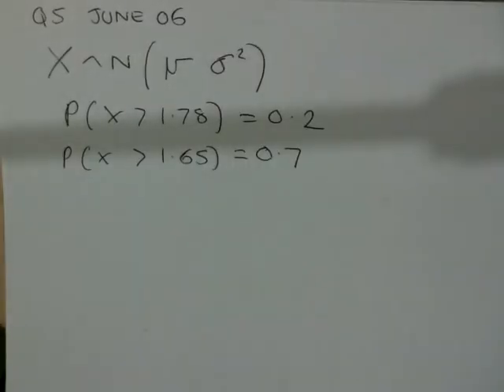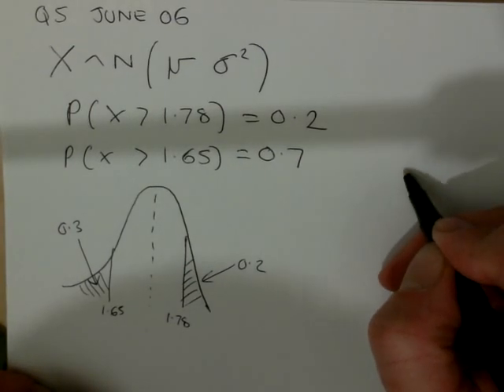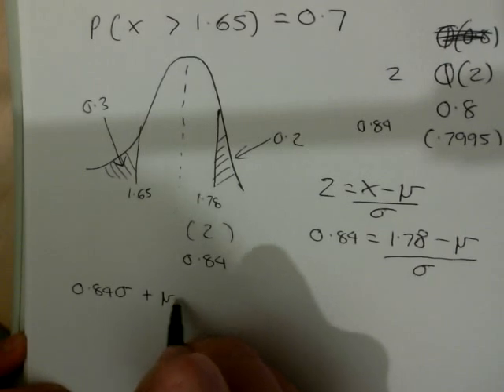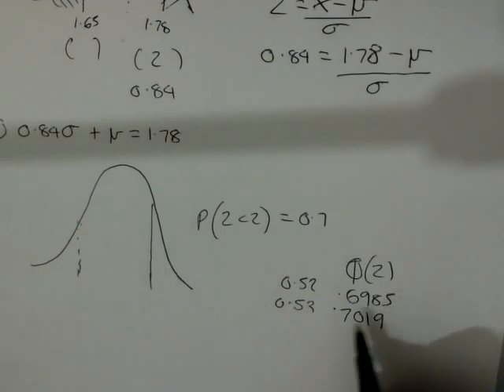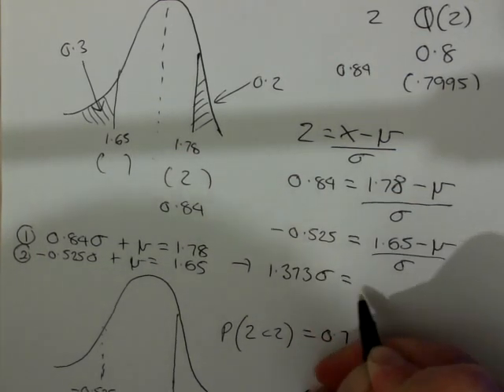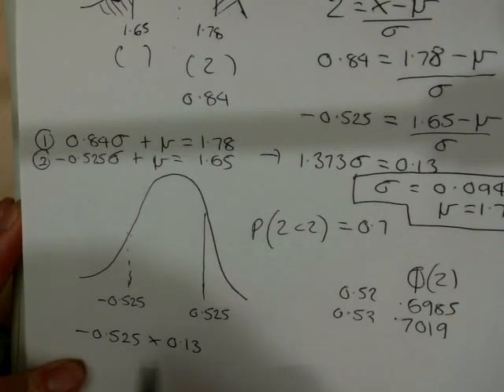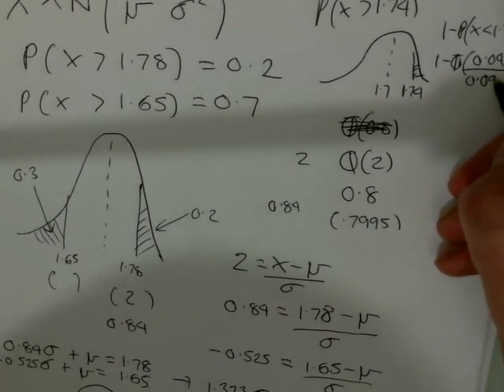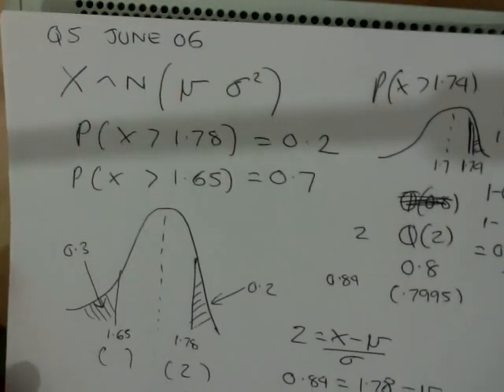June 2006 q5 normal distribution simultaneous equations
all answers correct but one small error in checking values can you spot it?